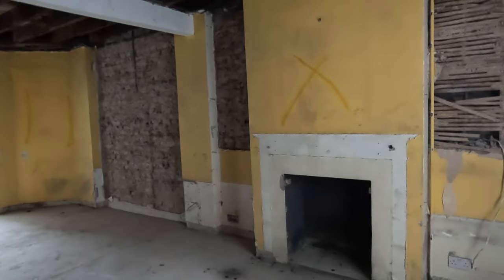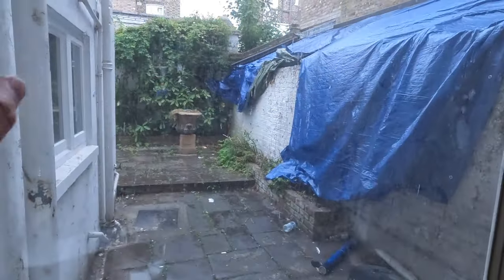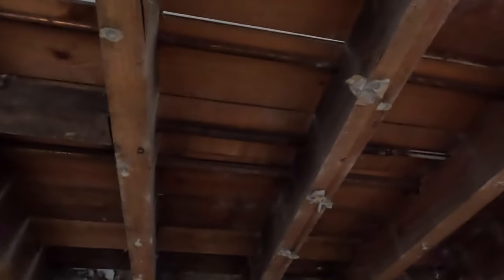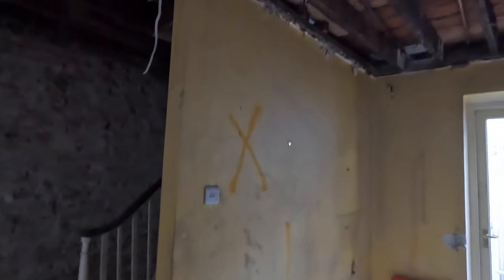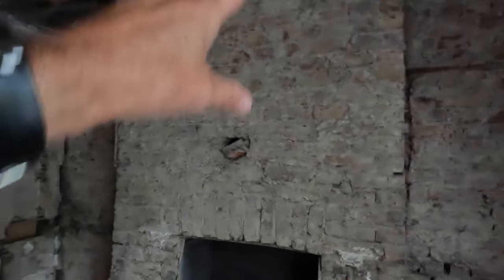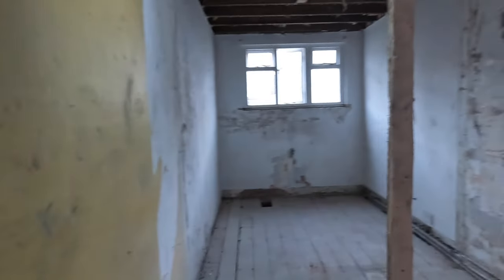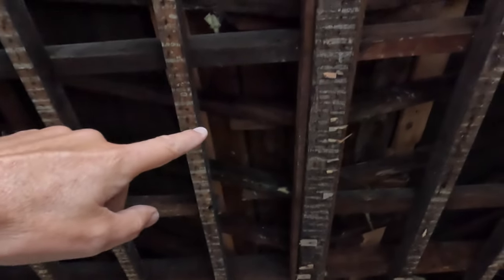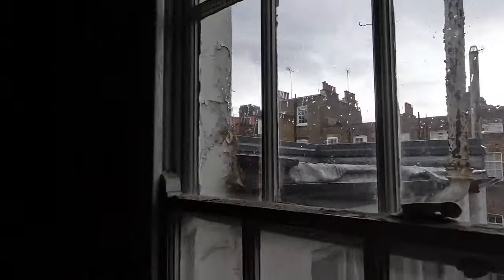We Didn't Expect That - 200-Year-Old House Renovation | NU PROJECTS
Welcome back to our West London renovation series! This week, we have some exciting progress to share:

Strip Out Completed:
The strip-out phase is officially complete. We've gone the extra mile by removing all the old plaster from the walls, revealing the original 200-year-old bricks. Unfortunately, these bricks are in relatively poor condition, but they offer a fascinating glimpse into the building's history.

Awaiting Engineers' Report:
We are currently awaiting the engineers' report before proceeding with the removal of the chimneys. Safety and precision are our top priorities, and this report will guide our next steps.

Joist Replacement:
We have decided to replace the old joists with modern Pozi Joists. This upgrade will ensure a more robust and more durable structure for the future.